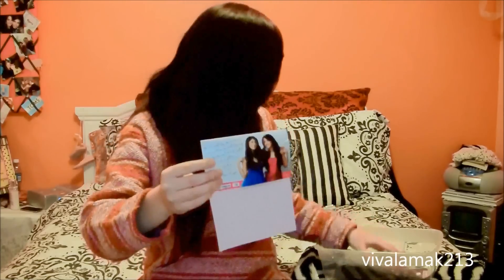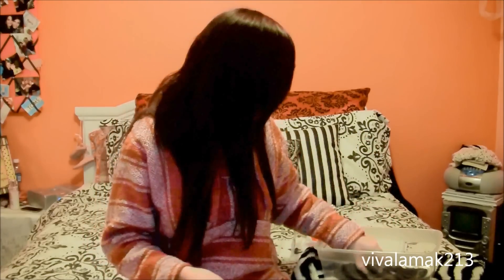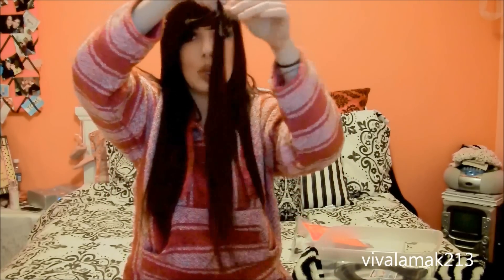Luxy Hair Extensions Review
My review on my Luxys!

I got the 160 grams in color #4, chocolate brown. They were about $140. They are 20". They are pretty thick, and great quality. The only thing I don't like about them is that the ends are a little dead and I noticed some shedding, but besides that they are great.